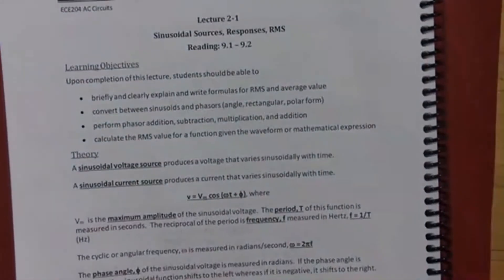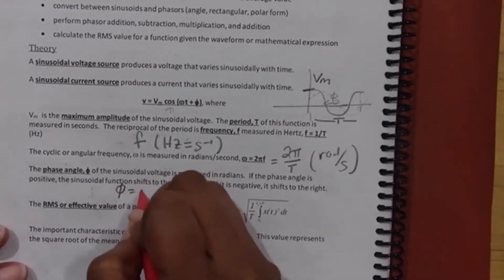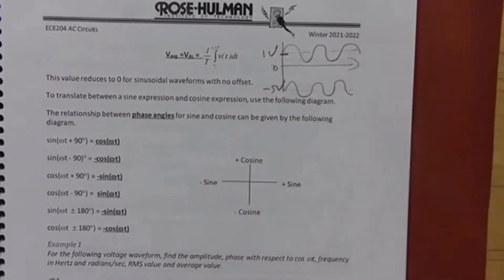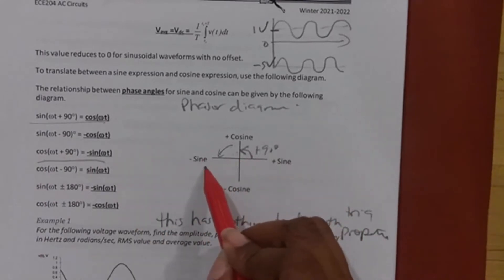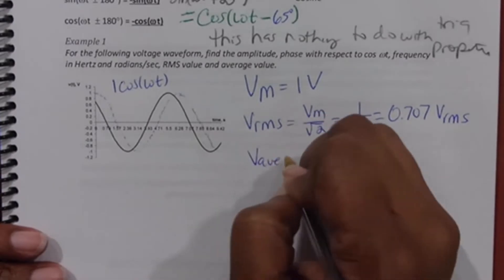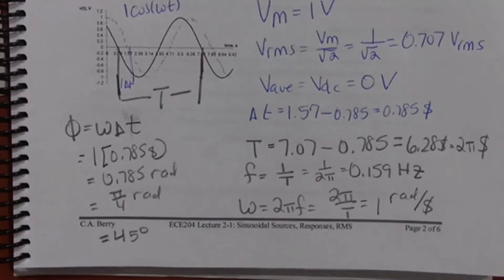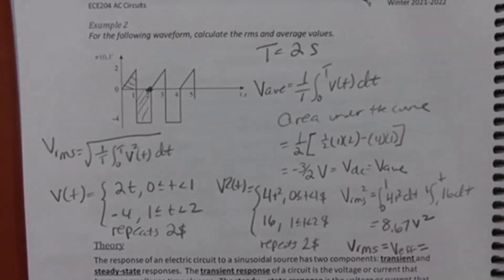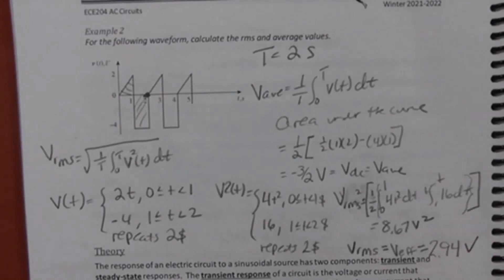ECE204 Lecture 2-1a: Sinusoids, RMS, and average value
This lecture by award-winning engineering and robotics professor, Dr, Carlotta A. Berry, reviews periodic signals, sinusoids and how to find the average value and effective value for a periodic signal.